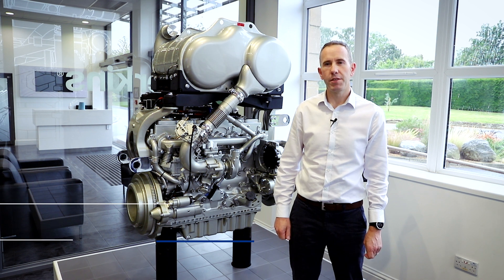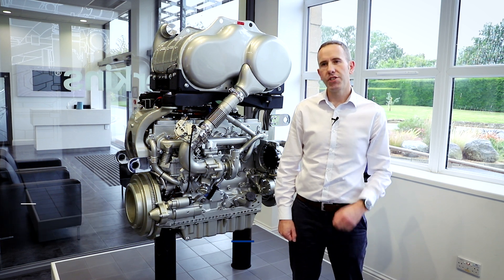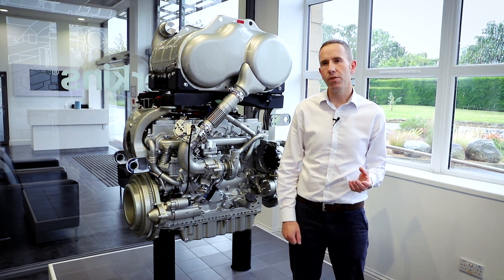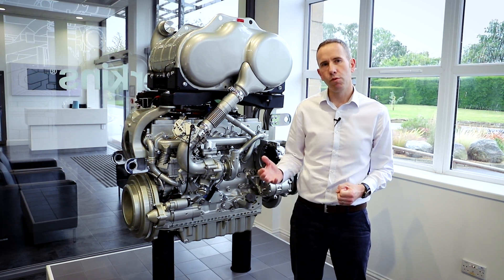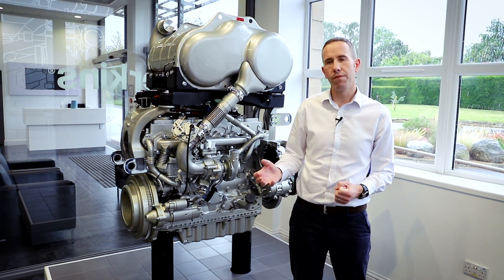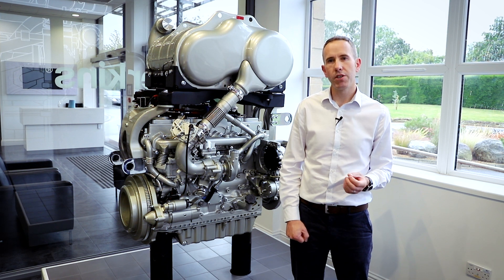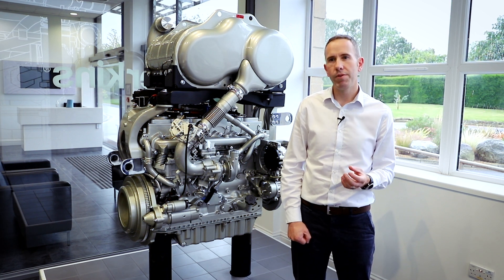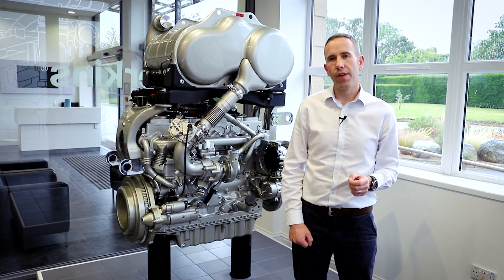Advanced Power Series | Low Carbon Intensity Fuels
You've probably heard the term drop-in fuel or alternative fuel, but what does that really mean? Paul Muller breaks down the ins and outs of low carbon intensity fuels (LCIFs) in our latest Advanced Power Series video.